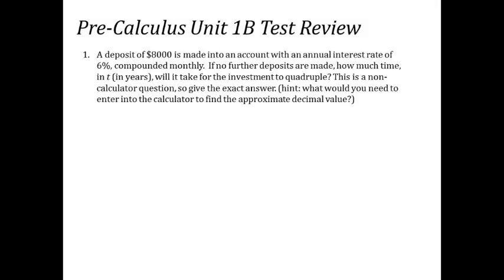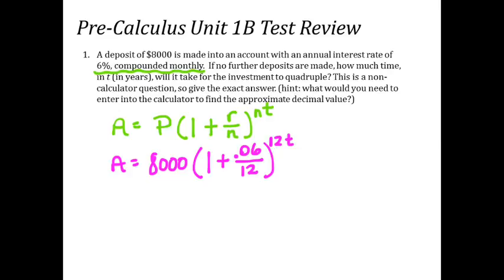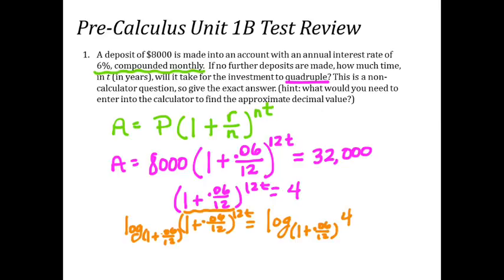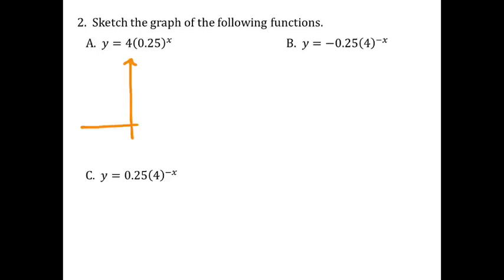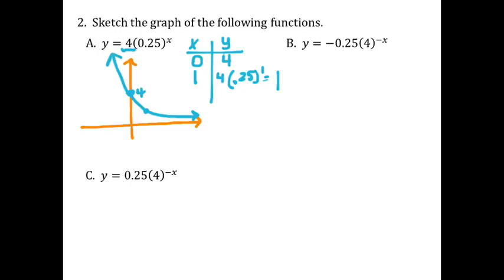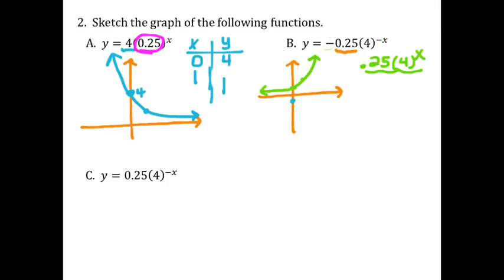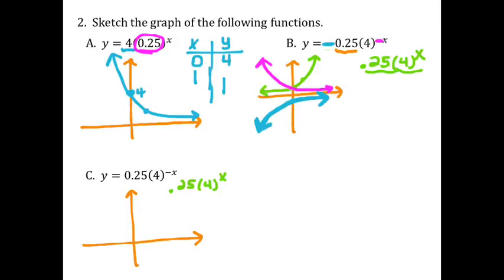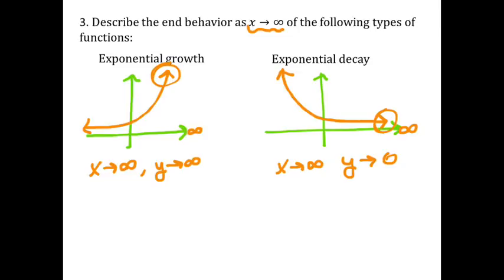Unit 1B Test Review #1 3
This video was created for students in Mrs. Nicholson’s Pre-Calculus classes at North Side High School, Fort Worth, TX.  The video covers questions #1-3 of the Unit 1B Test Review.